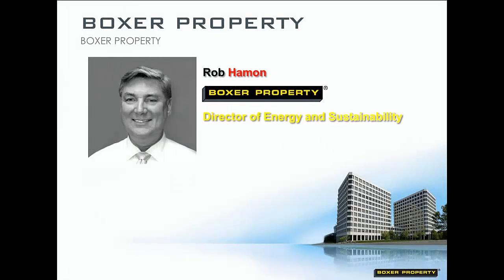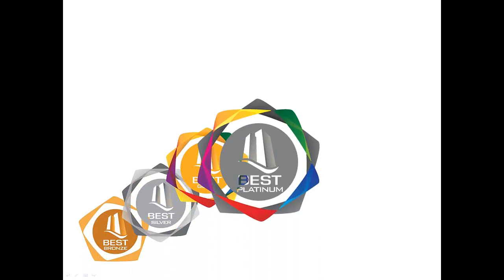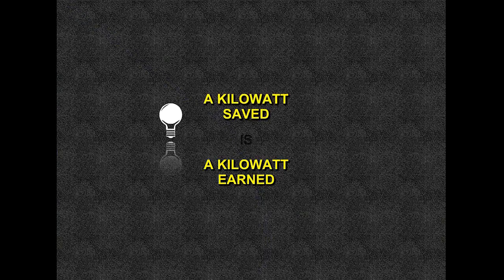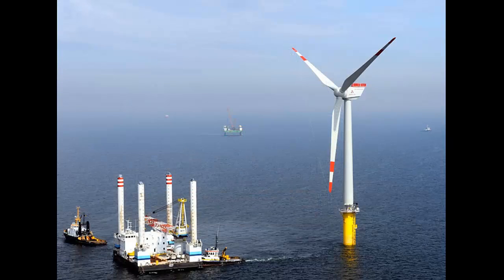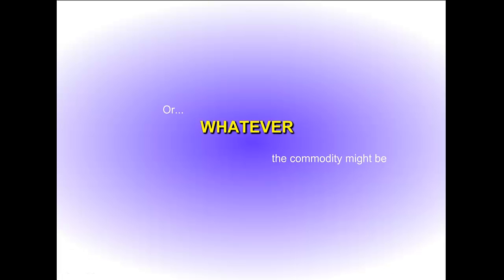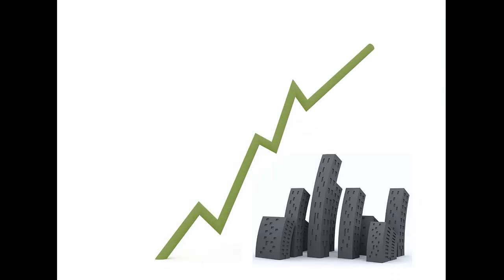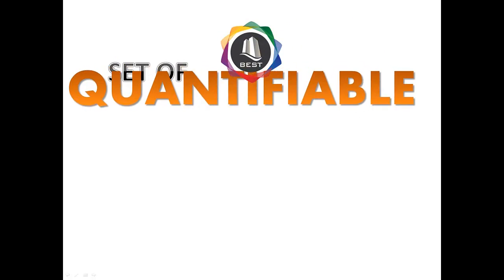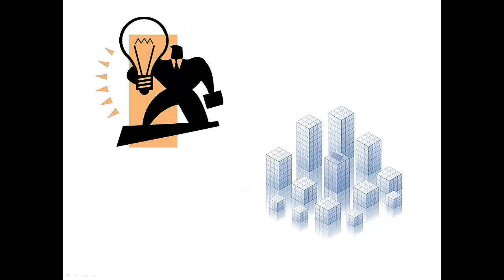Welcome to BEST